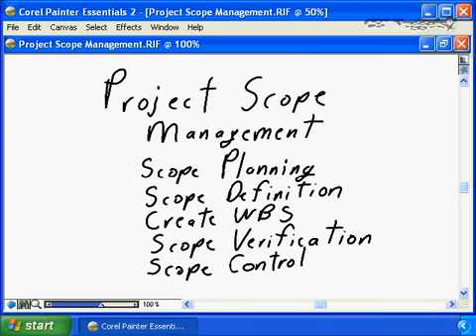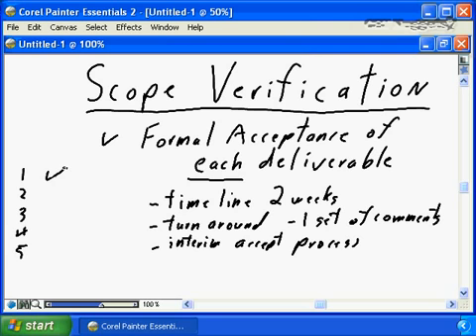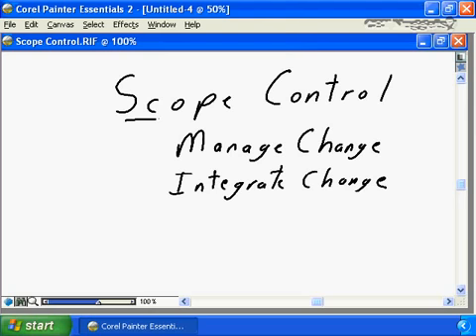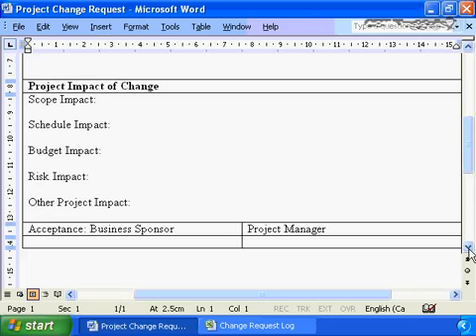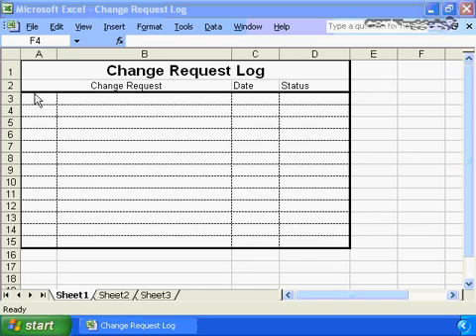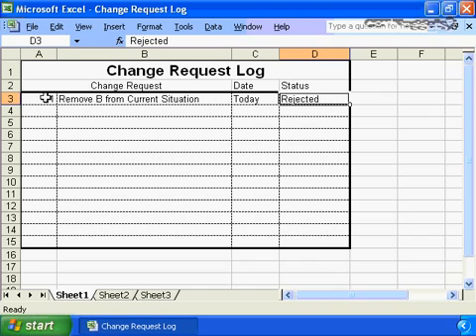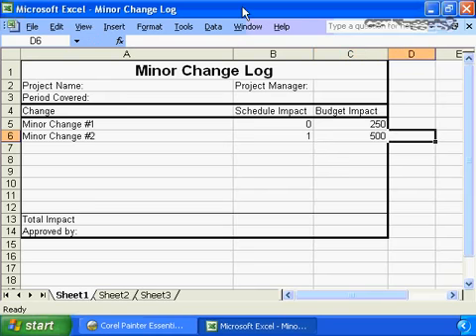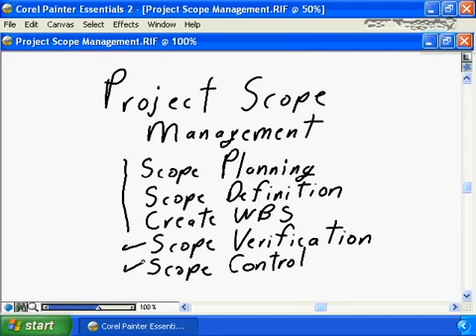Project Management - Training Video - PMP certification video Lecture 6